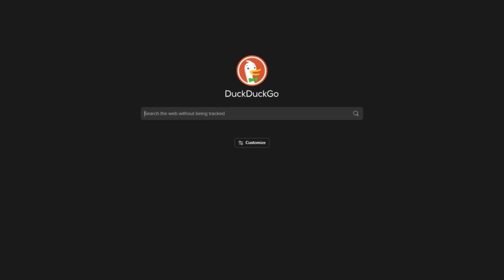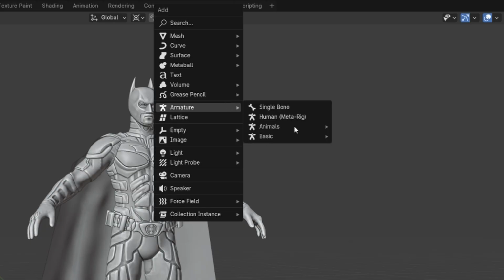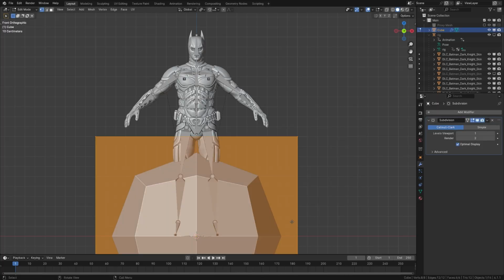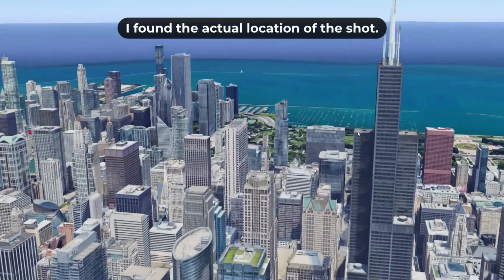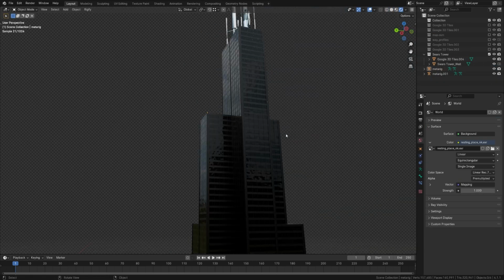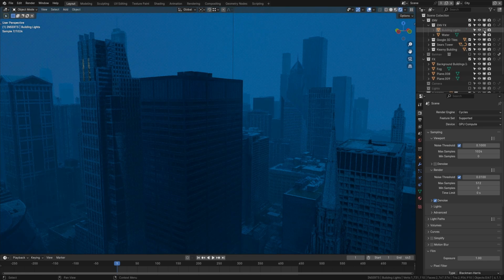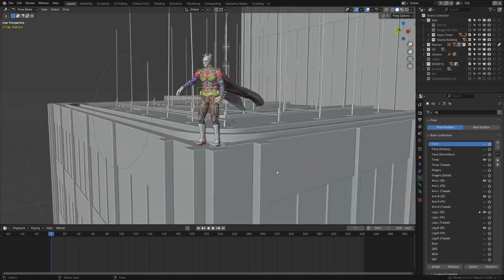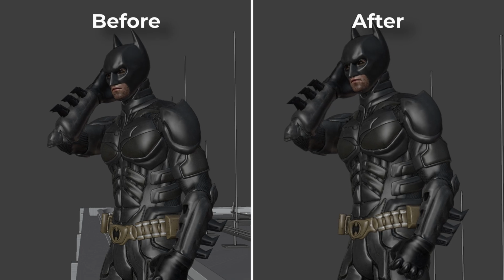I Remade The Dark Knight in Blender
I used Blender to remake my favorite shot from The Dark Knight (2008).

In this video, I explain how I took a shot from Christopher Nolan's The Dark Knight (2008) and recreated it in Blender. While this isn't meant to be a tutorial, I cover many of the methods I used to animate this scene, and also explain some of the challenges I faced throughout the process. My goal was to simply provide an overview of my mindset and workflow for this project, and hopefully give you some ideas for how you can approach your own 3D animations.

Chapters ►
0:00 Intro
0:30 Making Batman
2:23 Making Chicago
4:32 Animating the Scene
5:48 Final result